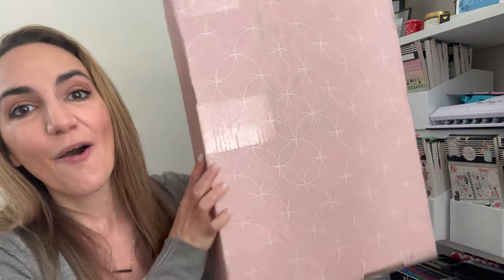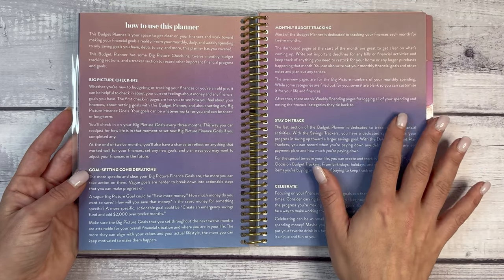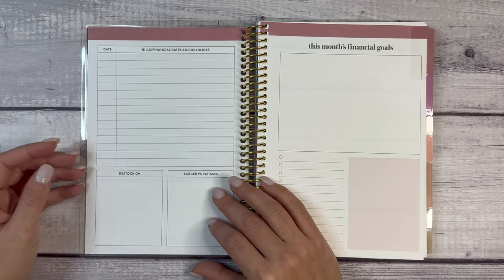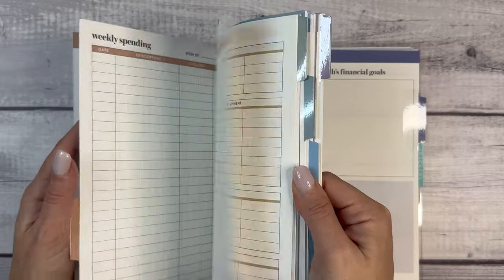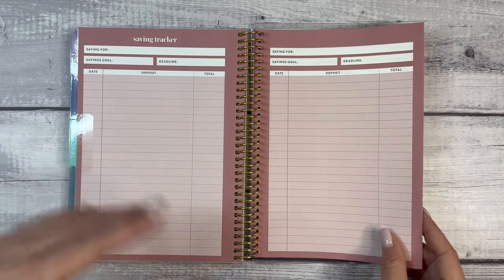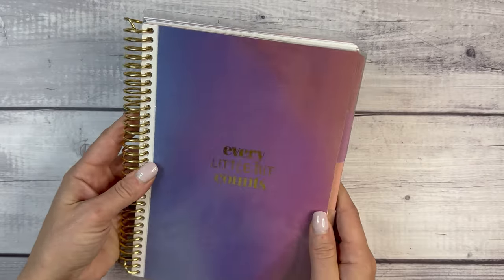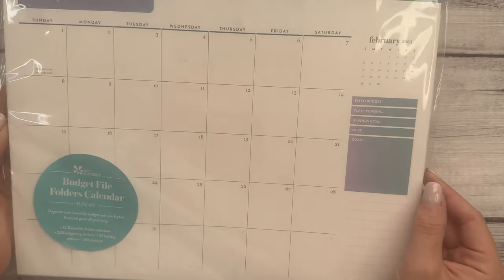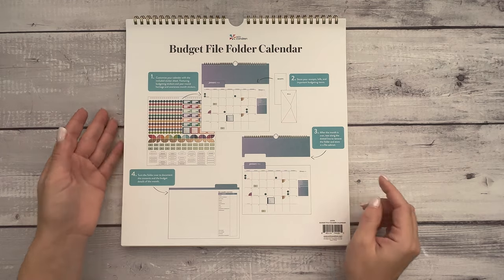UNBOXING | 2023 BUDGETING TOOLS FROM EC